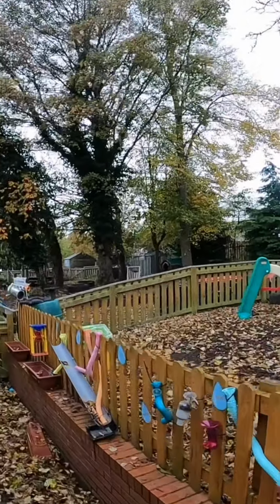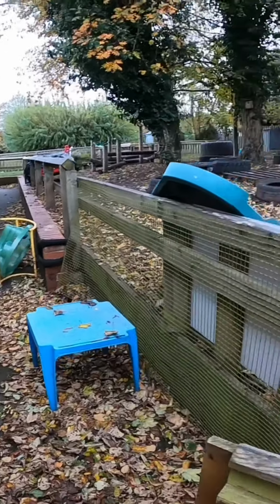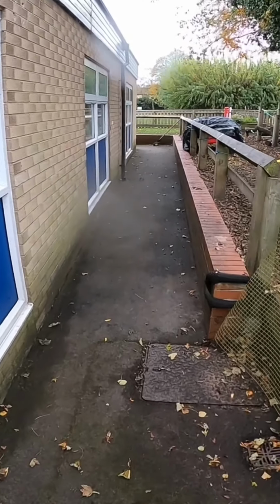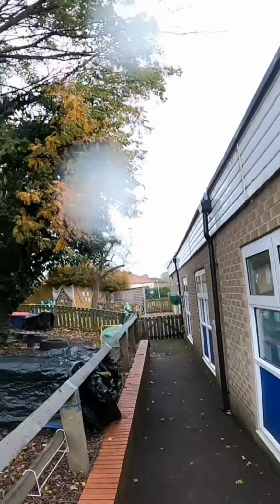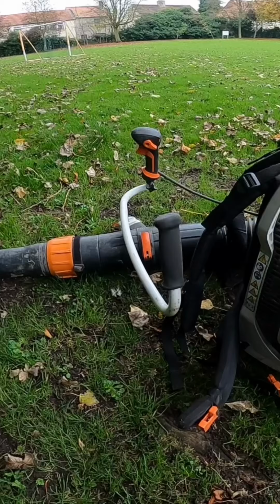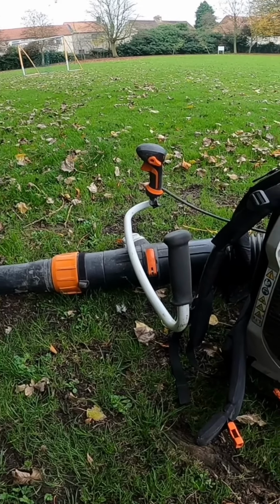Stihl BR700 and Stihl KM90 combo tool on school tidy ups.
Here we use the powerful Stihl backpack blower to clean leaves quickly and effortlessly. Following that we face off a hedge away from a school building.